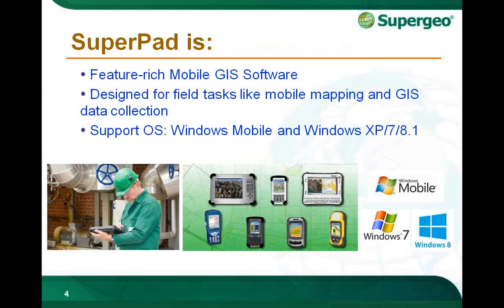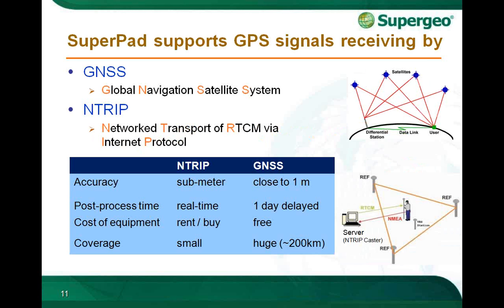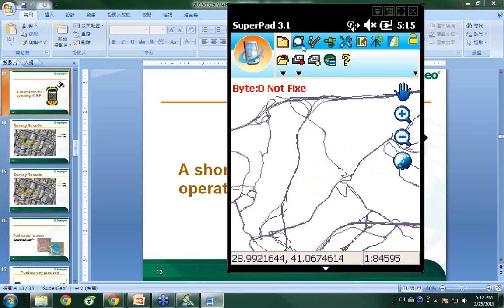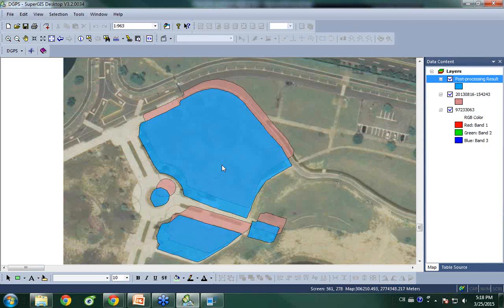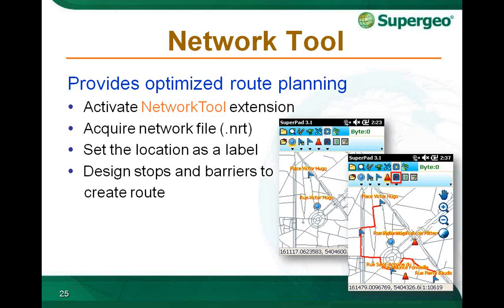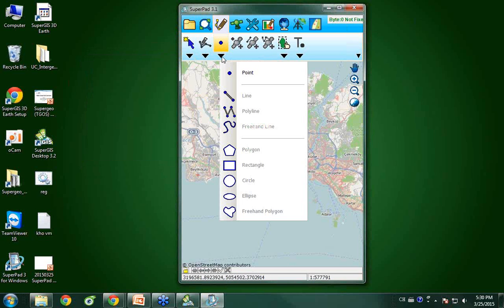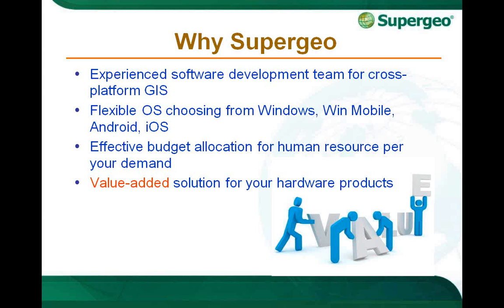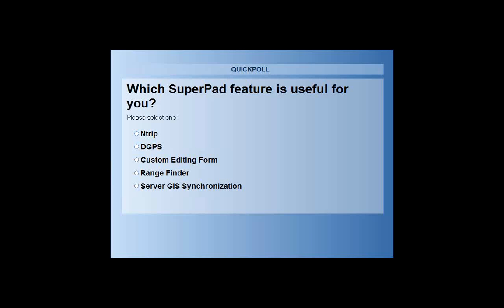SuperGIS Webinar - Boost Your Field Productivity Accuracy with SuperGIS Mobile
07:06 Comparision with NTRIP & GNSS
12:15 Live Demo - NTRIP setting on SuperPad
14:40 Survey result and accuracy performance by NTRIP
15:42 Using GNSS solution and do post-processing
17:10 Live Demo: performing post-processing with SuperGIS Desktop
23:10 Custom analyst tools in SuperPad
23:59 Laser Ranger Finder
24:20 Network Tool
26:34 SuperPad extension: Advanced attribute editing
28:21 Census case study: customized table form by SuperPad extension
31:05 Census case study: synchronization with SuperGIS Server
35:25 In house software development team
36:58 Success partner case: FIOF, China & GPS PL, Poland
42:05 Q&A time

Having rugged mobile devices for multiple field tasks? With the all-in-one Windows Mobile application, SuperPad, you can make your devices even more powerful and the data more usable with rich and customized GIS tools.

In this webinar you can
＊Be precise: sub-meter and centimeter level accuracy with SuperPad
＊Expect All-in-One mobile GIS applications
＊Lift field productivity by advanced menu and synchronized editing
＊Find your ideal in-house development team on demand